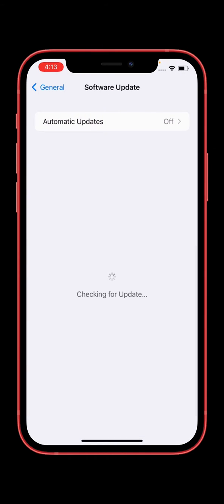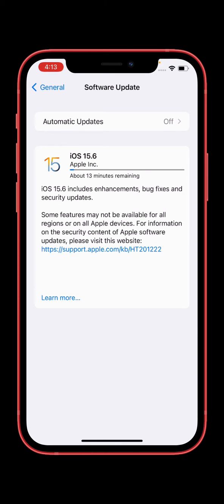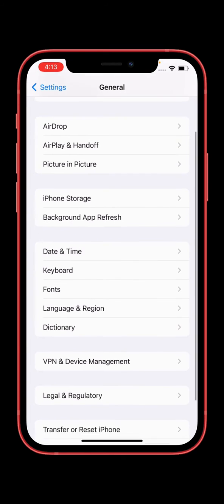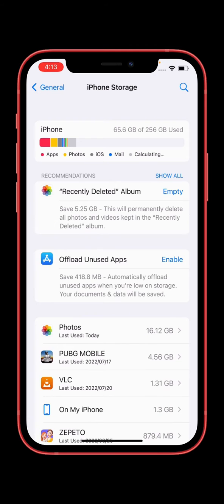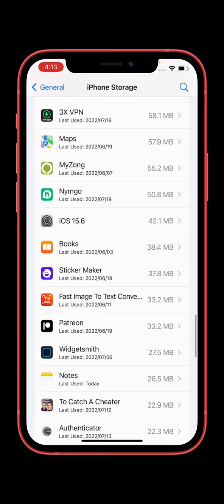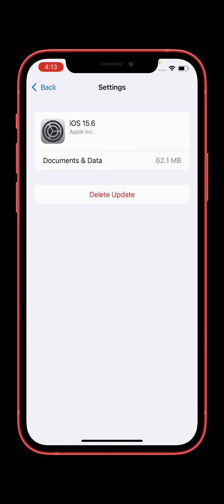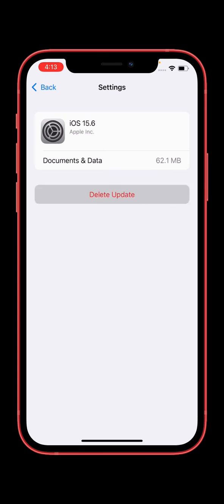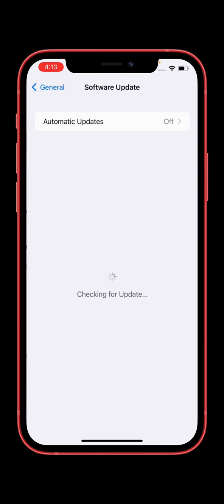How to Stop iPhone Software Update Delete Update From iPhone or iPad Stop New Update Easily